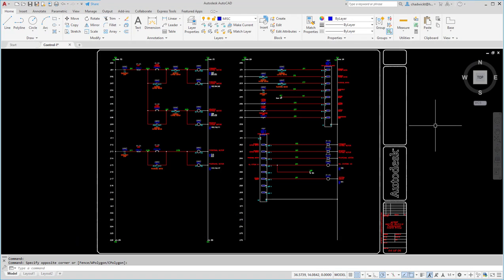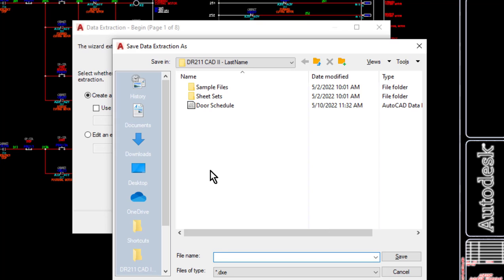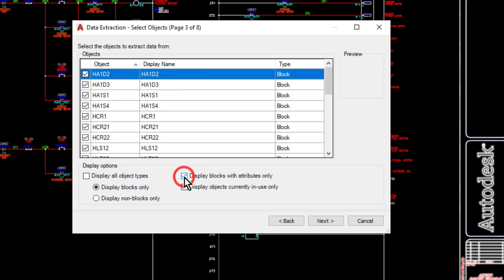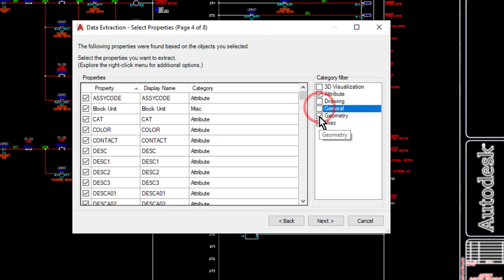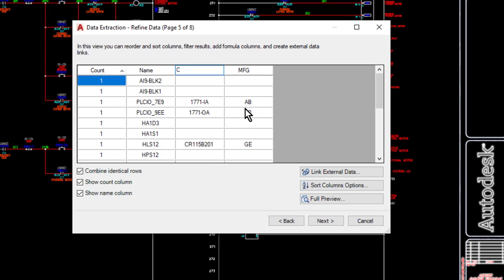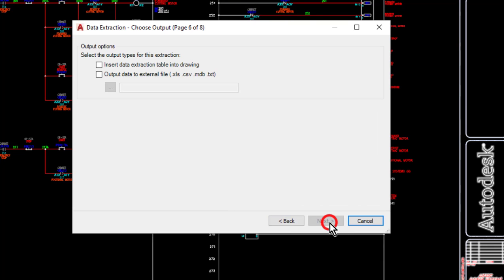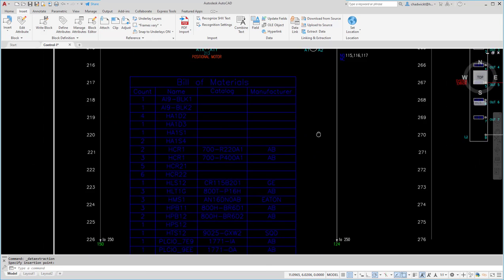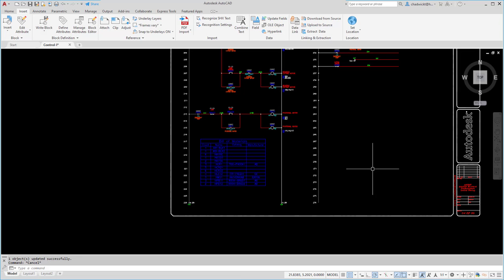DR211 Extracting Block Attribute Data